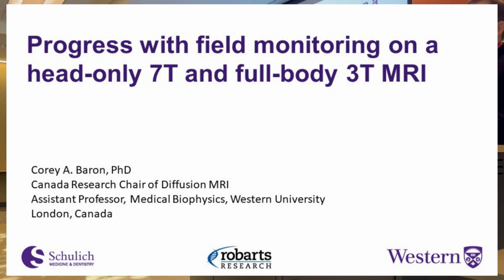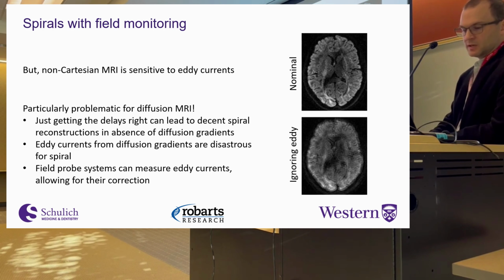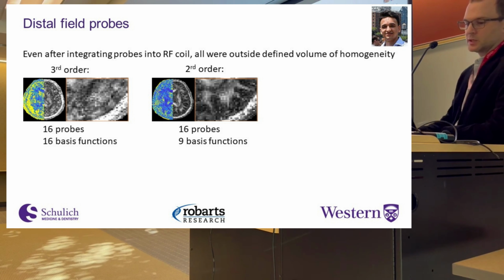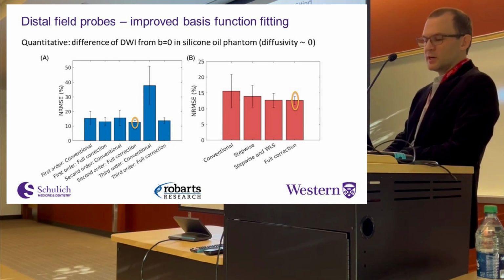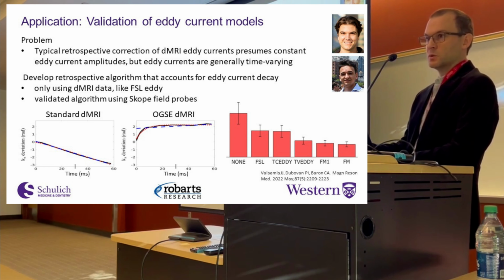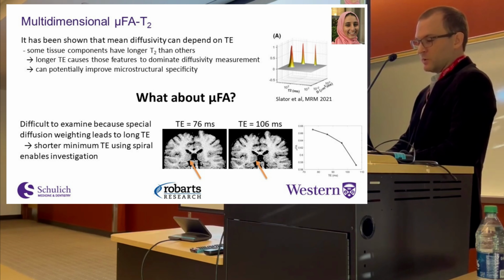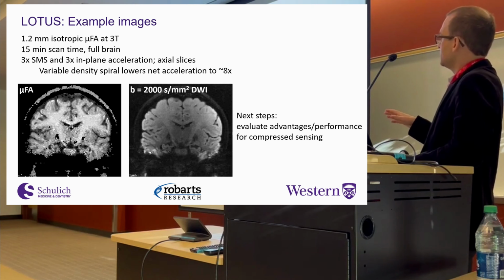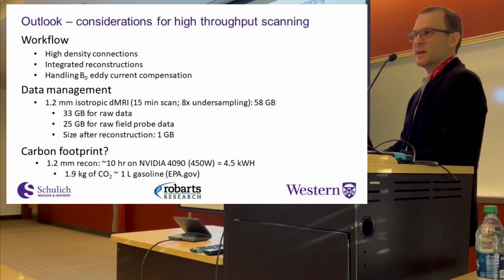Progress with field monitoring on a head-only 7T and full-body 3T MRI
The Baron Lab has been developing approaches for robust field monitoring on a head-only 7T MRI located at the Centre for Functional and Metabolic Mapping (CFMM) since 2019 and has extended field monitoring to their 3T system earlier in 2023. This presentation provides a tour of their progress with field monitoring so far, current projects, and perspectives on challenges that should still be solved to facilitate high-throughput studies.

This talk was held on the 11th of October 2023 by Corey A. Baron, PhD, Robarts Research Institute & Department of Medical Biophysics, Western University, Canada.